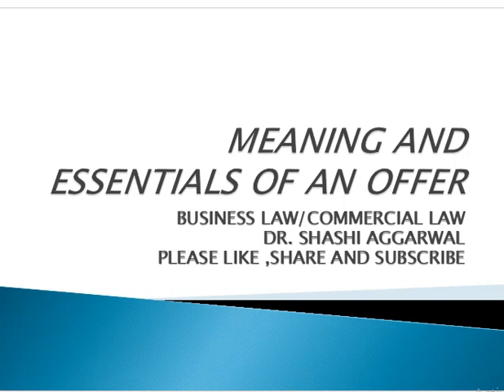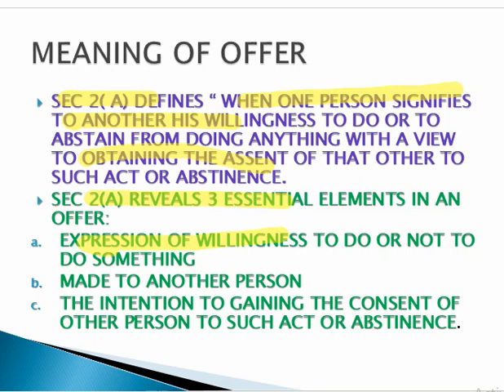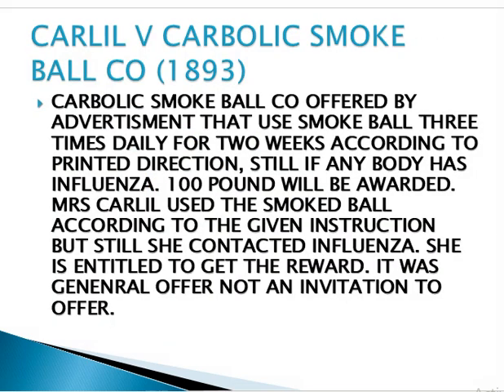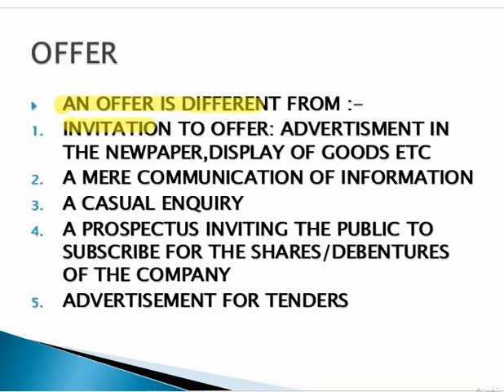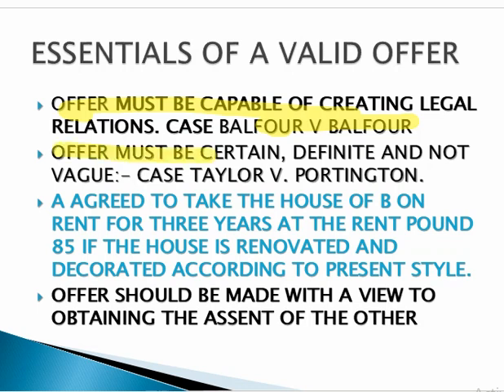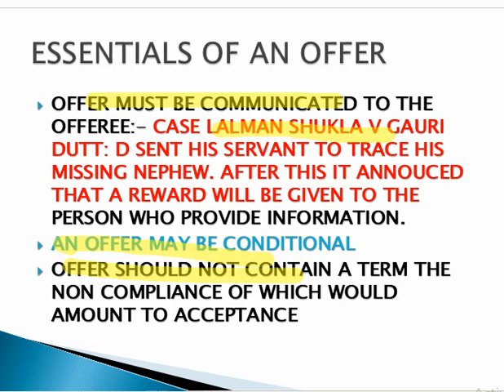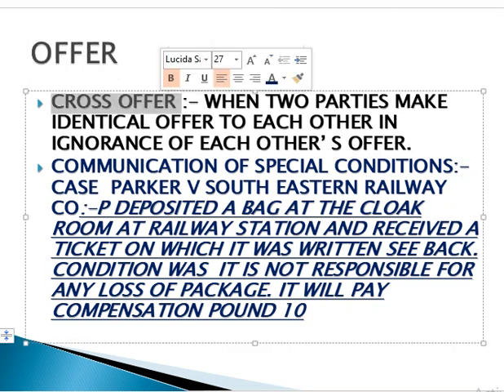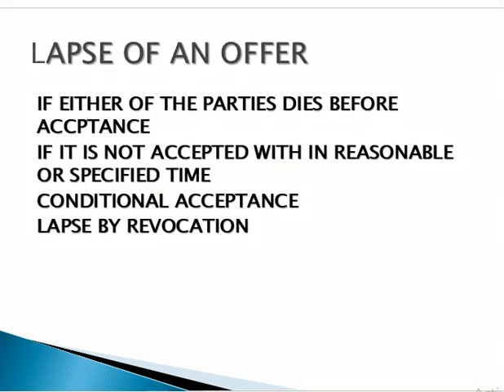MEANING AND ESSENTIALS OF AN OFFER ENGLISH COMPANY LAW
link for courses at my store at eduCEM app
IT WILL BE COVERING INDIAN CONTRACT ACT 1872,ALSO SYALLABUS OF CA FOUNDATION AND ALSO NEGOTIABLE INSTRUMENTS ACT.
MODE OF TEACHING : LIVE LECTURES,RECORDED LECTURES,DOUBT SESSION
MATERIALS : DESCRIPTIVE NOTES,SUAMMARIZED NOTES AND TEST SERIES